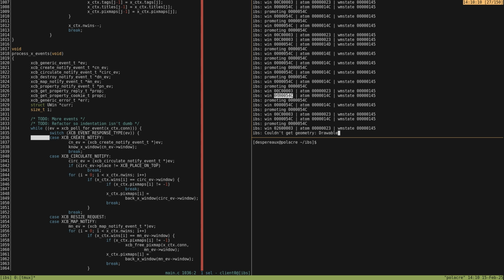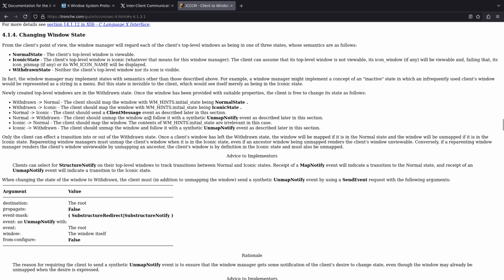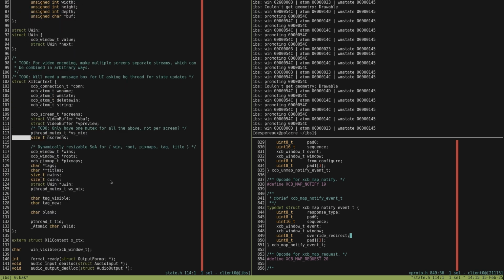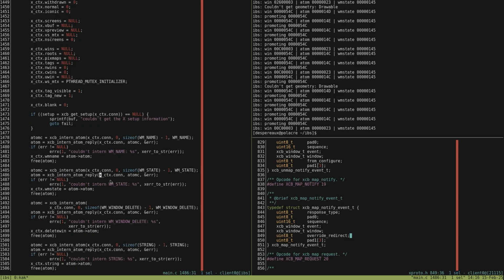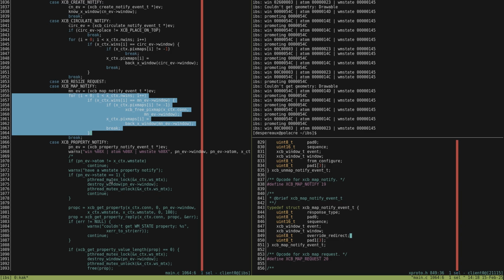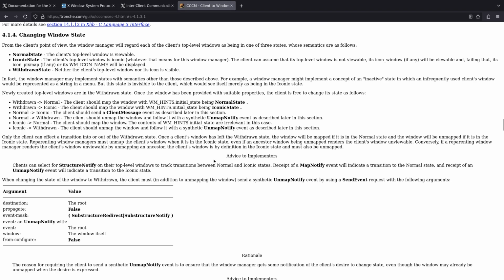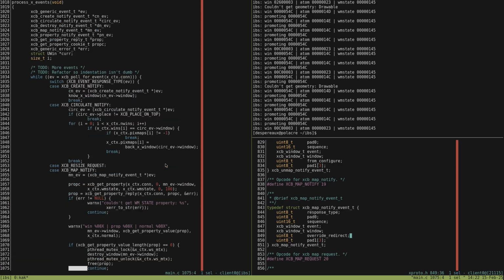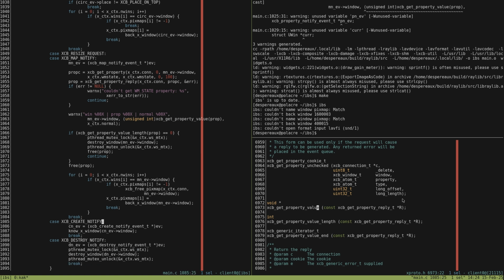48 - Improved Broadcaster Software: Fixing Window Tracking (Part 1/3)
We've tried many ways to track which windows are on the screen. Today, we finally get it right.